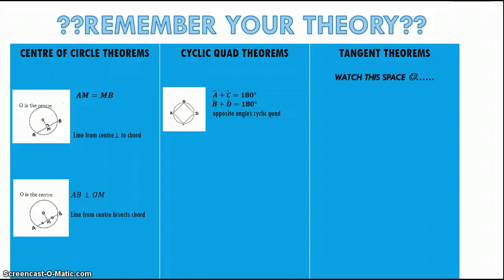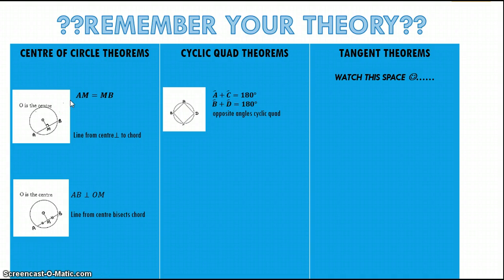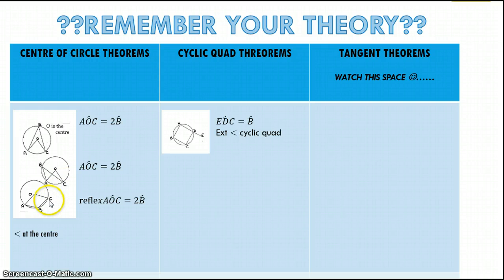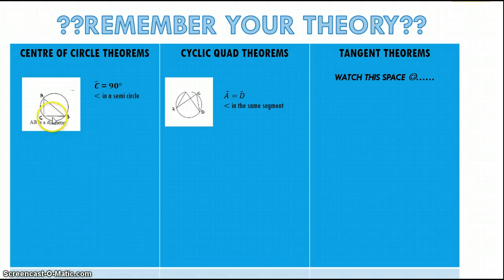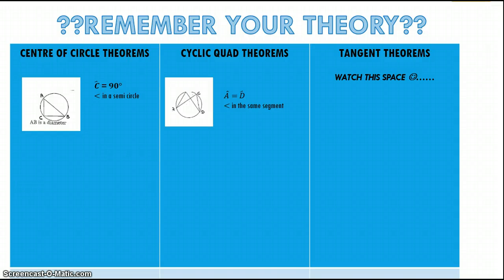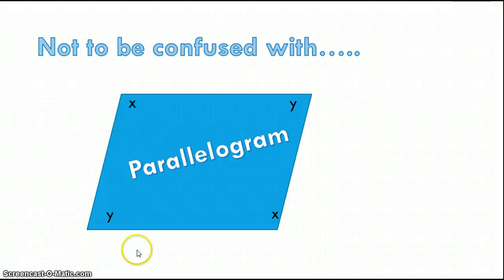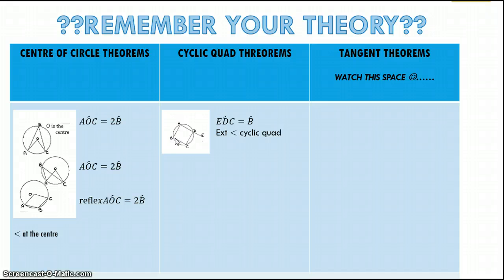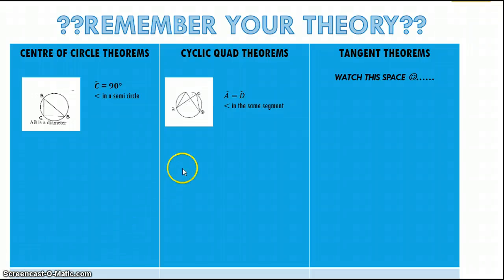Grade 10 circle geometry Mrs Van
Revision of circle theorems